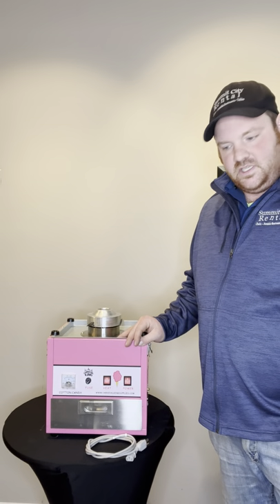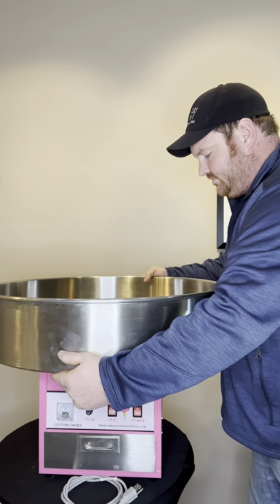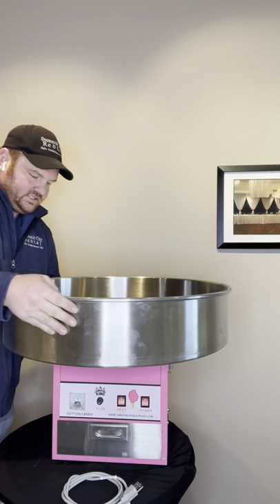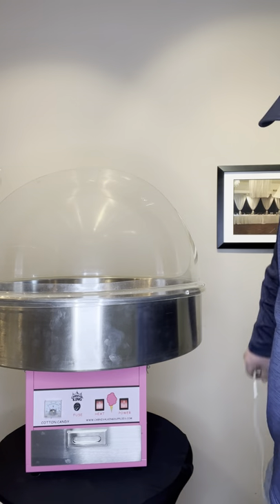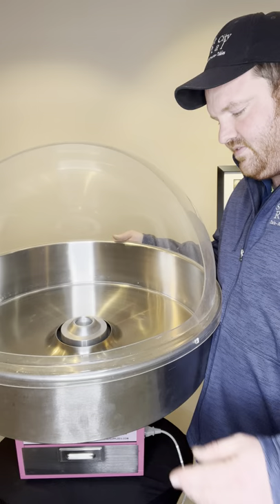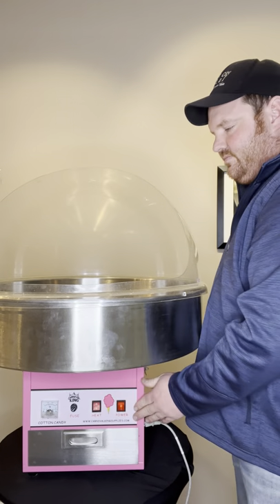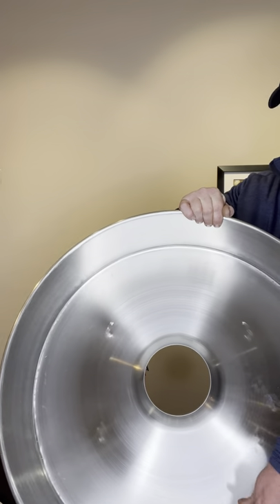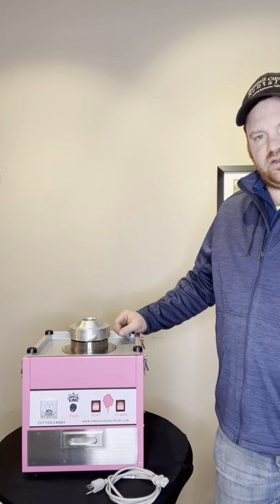Cotton Candy Machine Rental by SummitCityRental.com